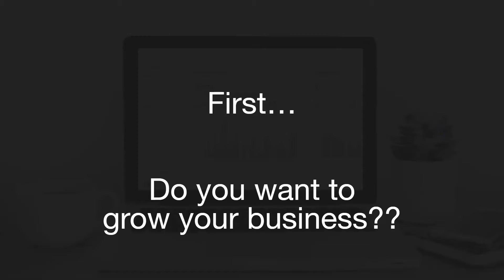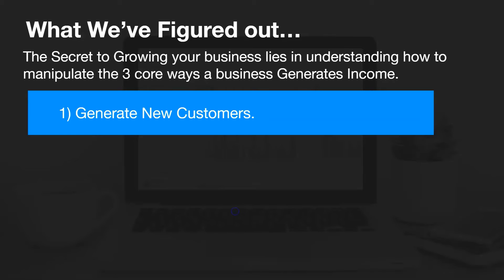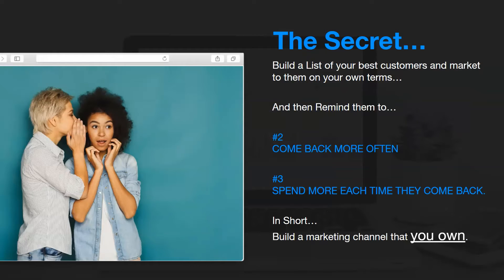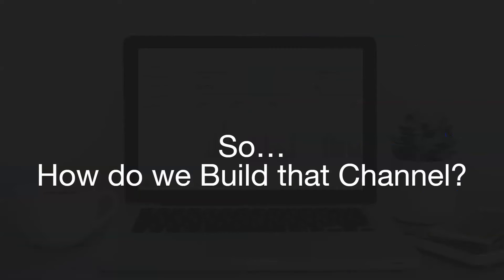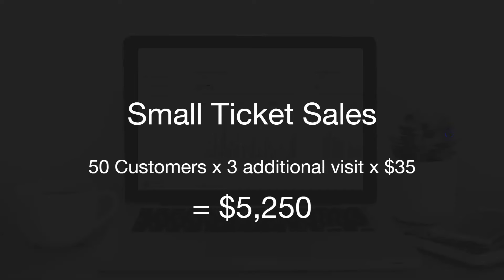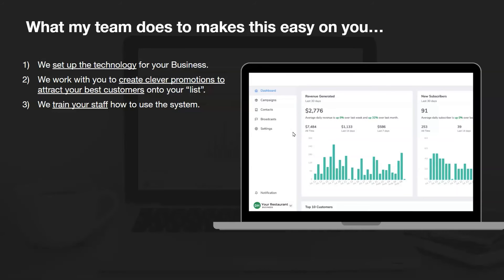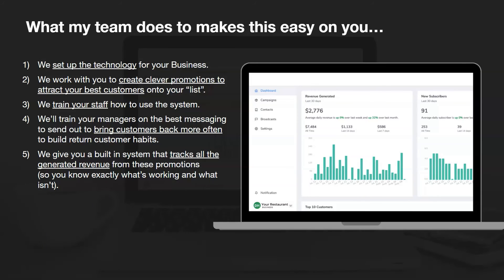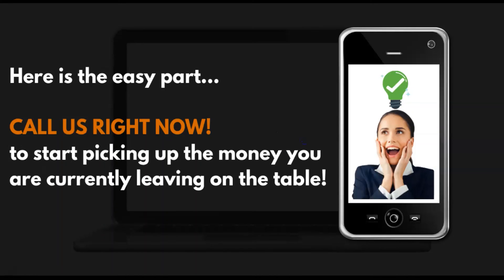Business Growth General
How to increase monthly sales using a unique SMS marketing program